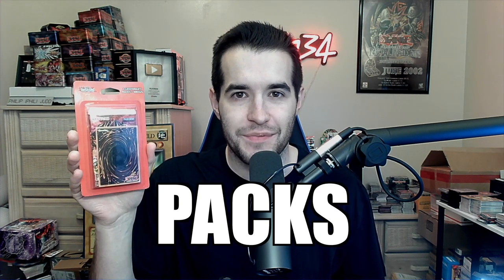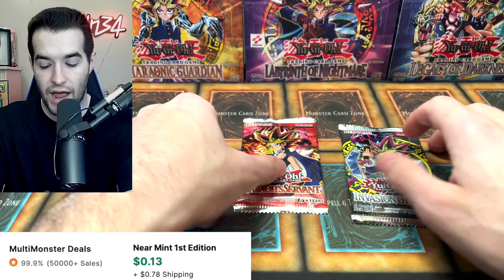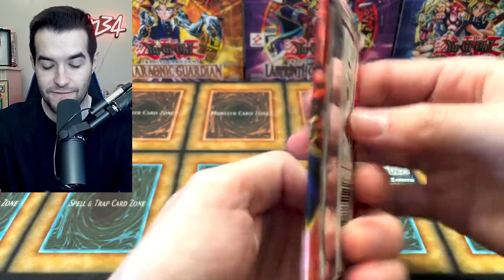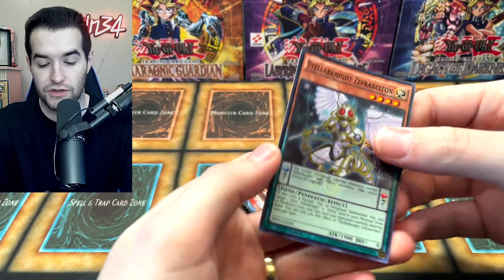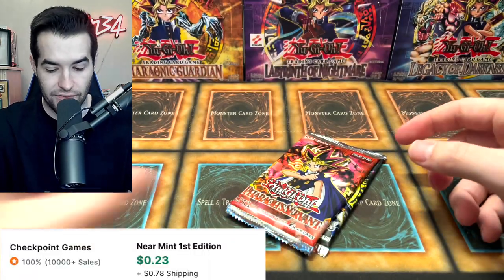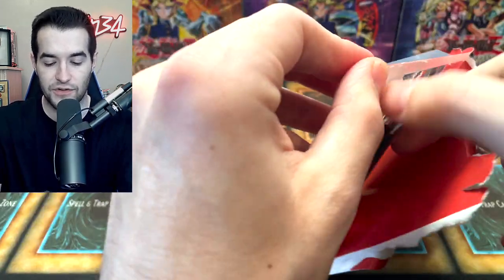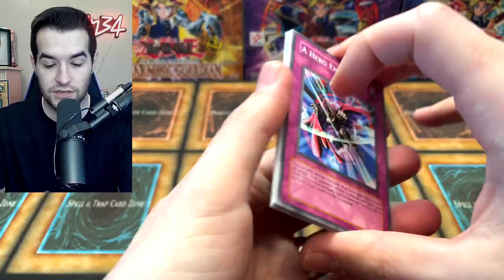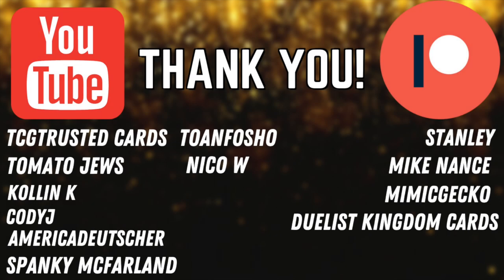Walmart Mystery Blister Opening (Legacy Packs)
➤TCGPlayer Link!